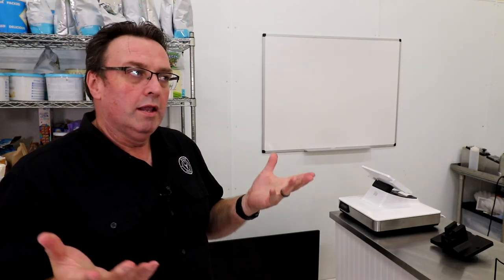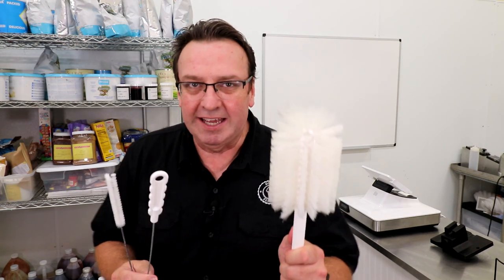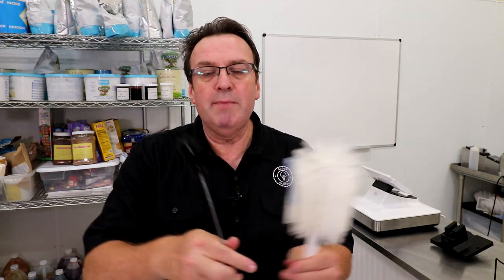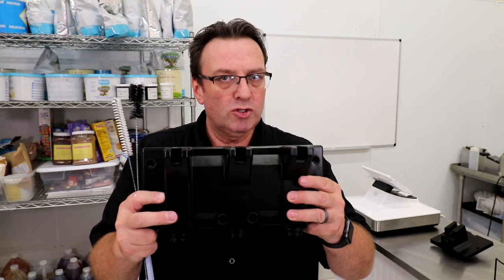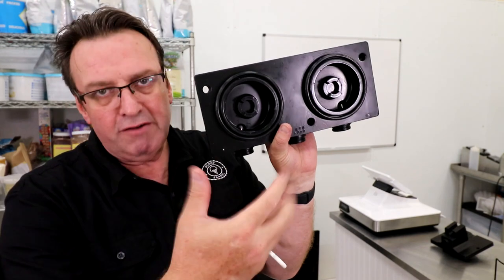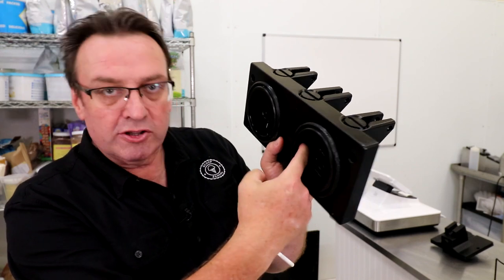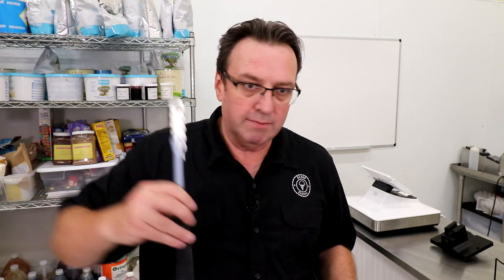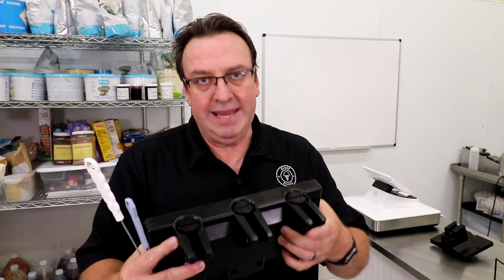Tools to Clean your Ice Cream Machine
Steve Christensen, The Ice Cream Bloke and Self-Appointed Headmaster of Scoop School, talks in this episode about cleaning your ice cream machines and what to use.